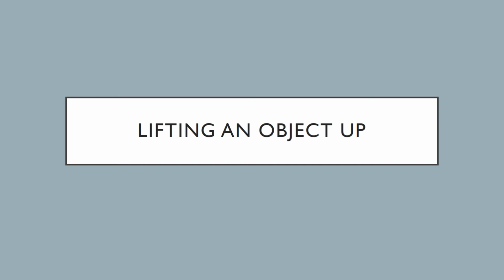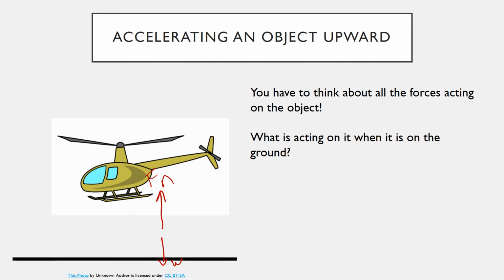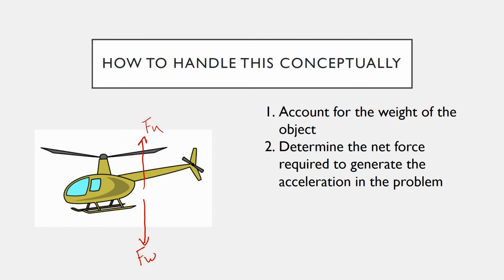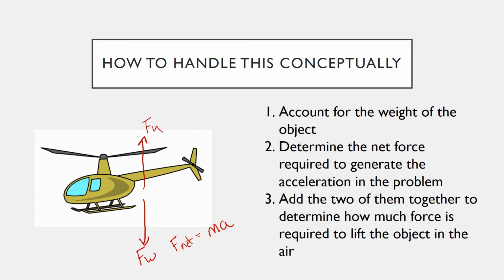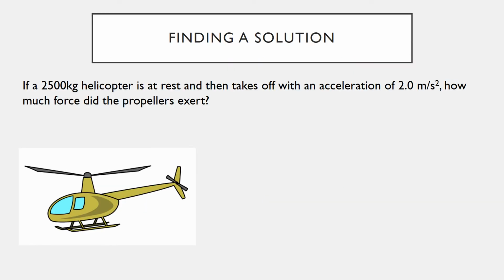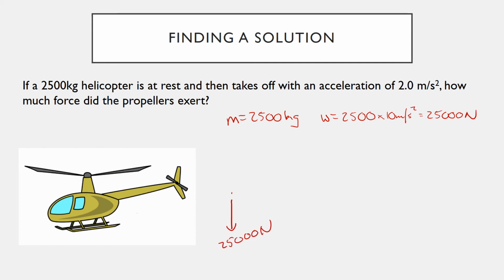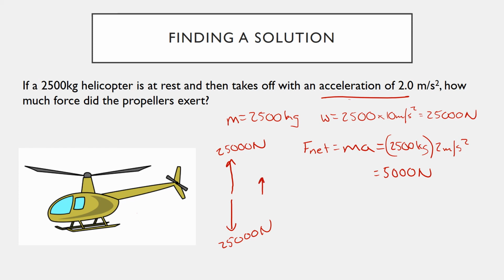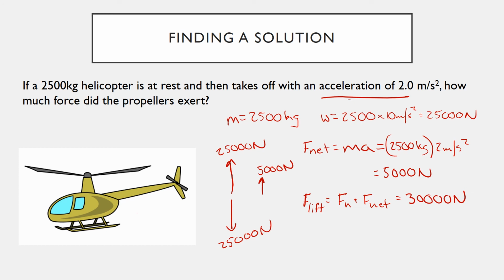Lifting an object up